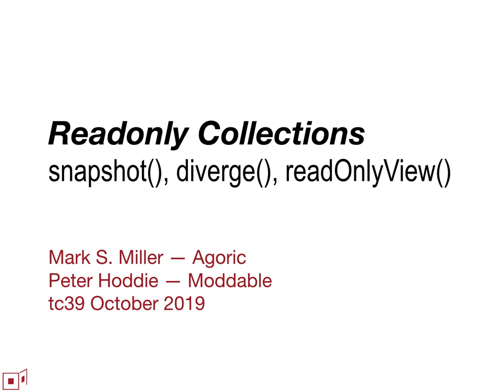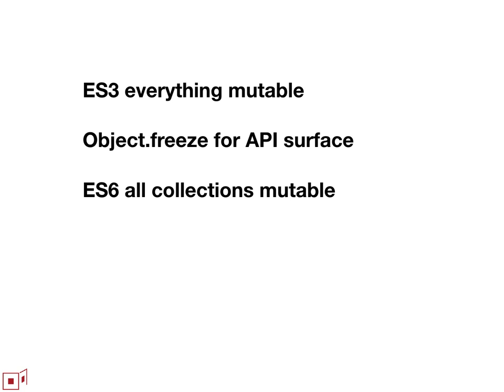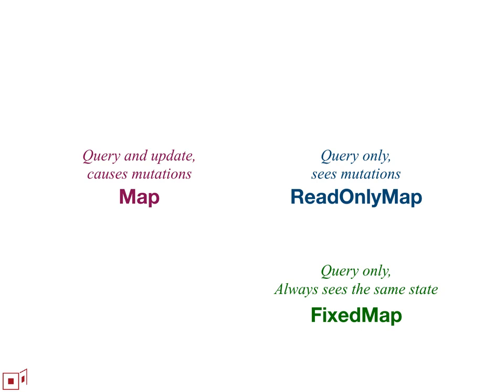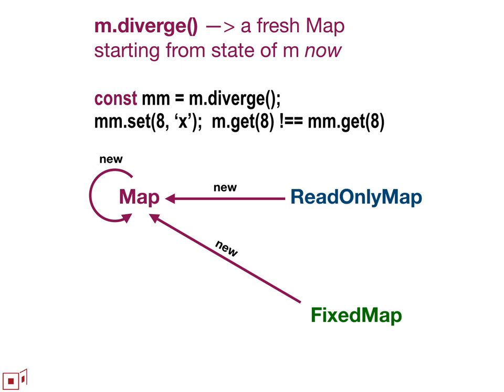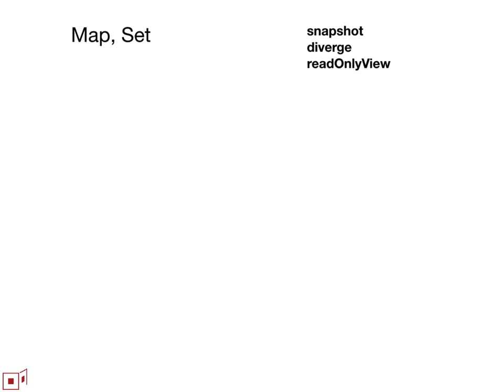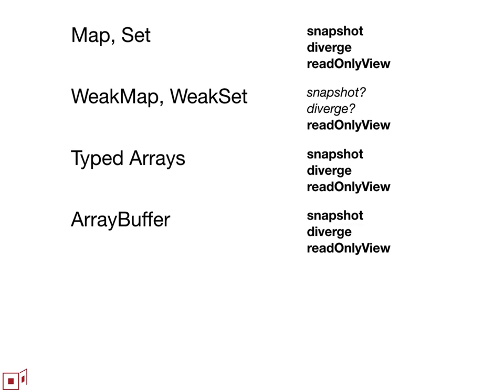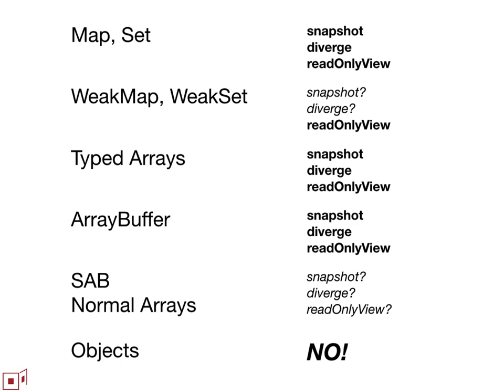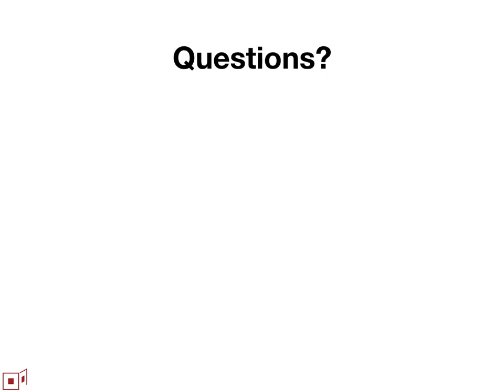Readonly Collections for JS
Achieved stage 1 status.

Currently, JavaScript collections are unconditionally mutable. We believe many use cases could benefit from separating the ability to query a collection from the ability to mutate it. We’ve seen repeated calls for such support. To minimize the cognitive load of new API, we propose the addition of only three new methods to all collections and the addition of new collection classes whose APIs are only a subset of the existing collection abstractions.